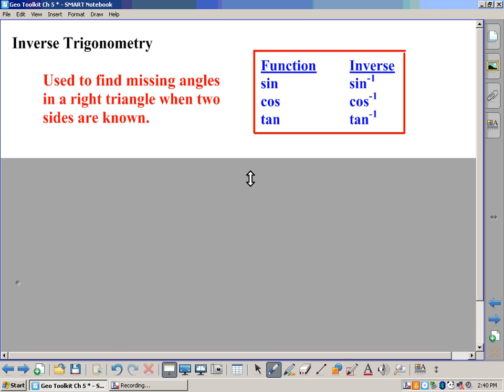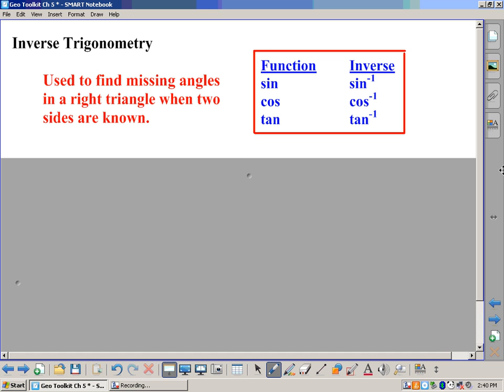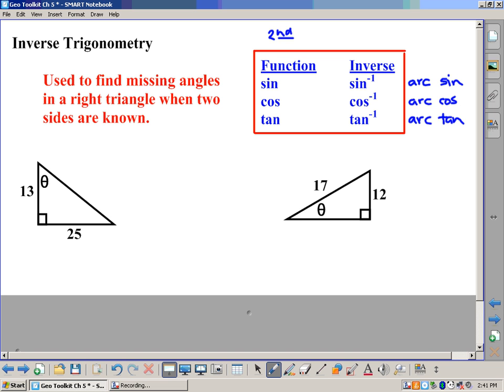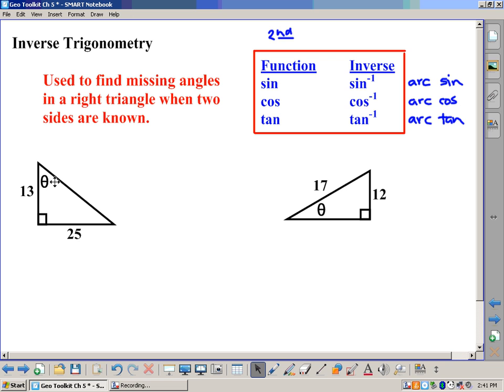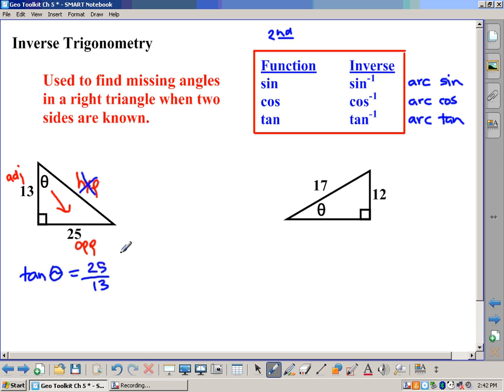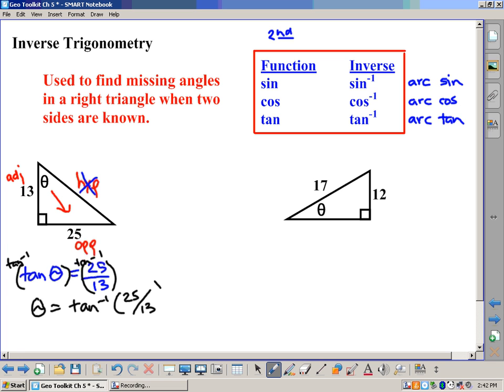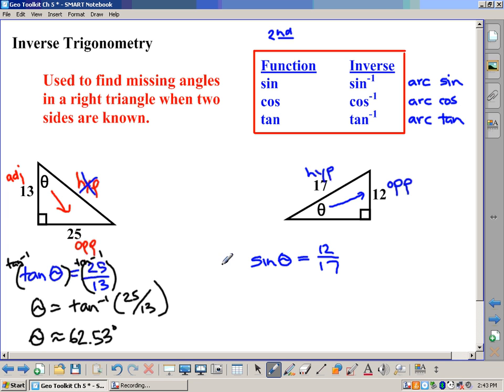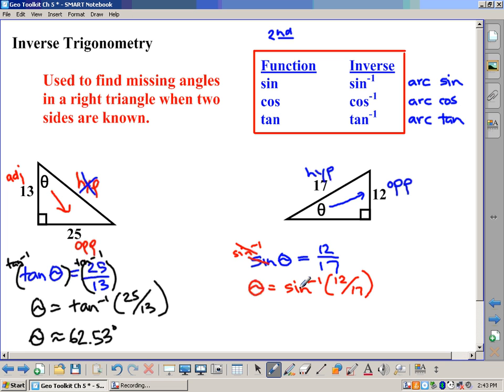Find Angles using Inverse Trig Functions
How to use inverse trig functions to find missing angles in right triangles